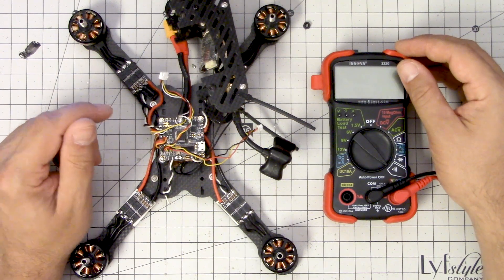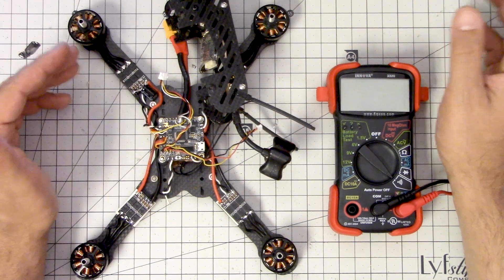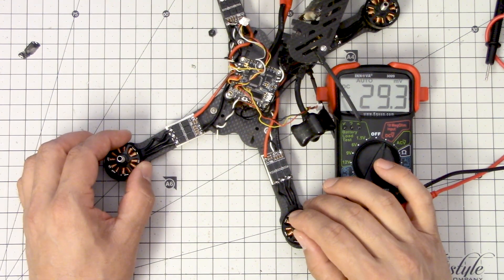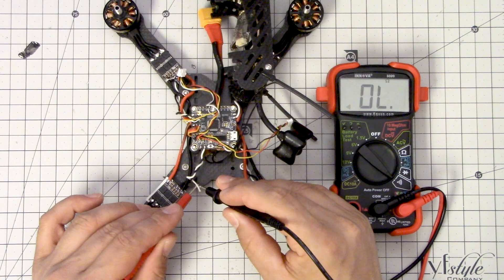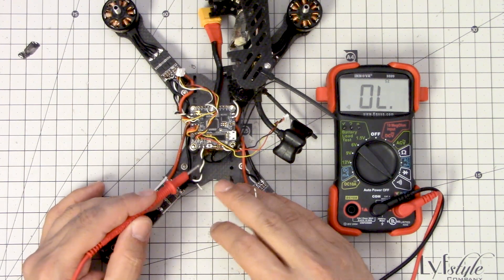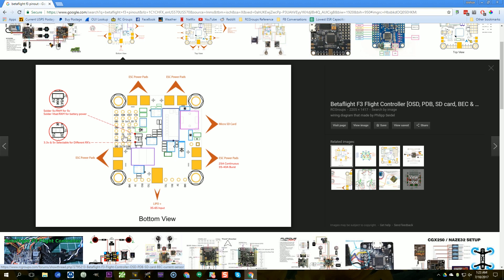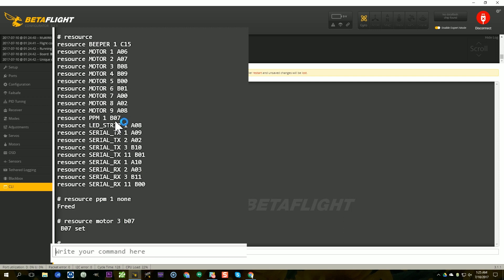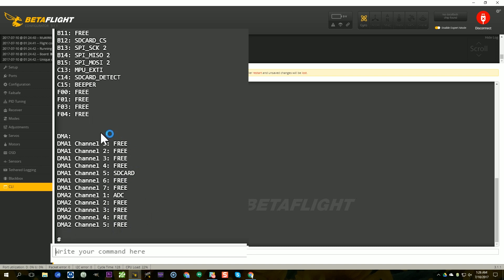How To Fix A Bad Motor Output With Betaflight Resource Remapping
It's such a waste to throw out a whole flight controller just because you have one bad motor output. There's a better way! Use Betaflight resource remapping to assign the motor output to a different, unused pad.

I'll show you how to troubleshoot the bad motor output, so that you're sure that's actually what it is. Then I'll show you how to use resource remapping to reassign the motor output to a different pin.

The multimeter that I use is